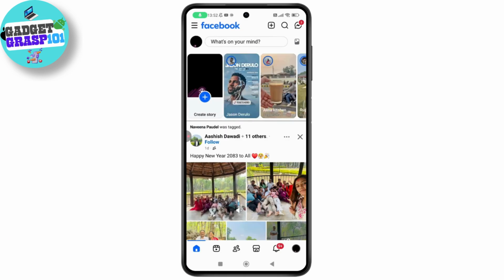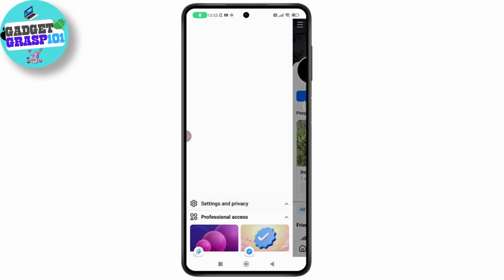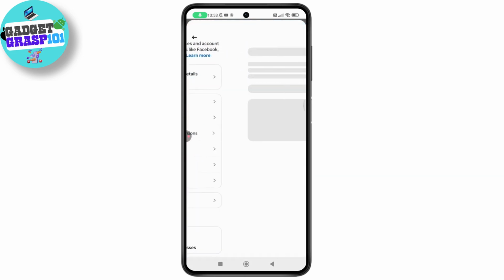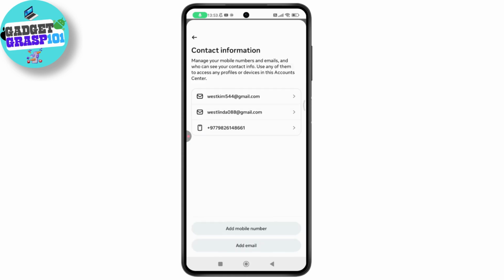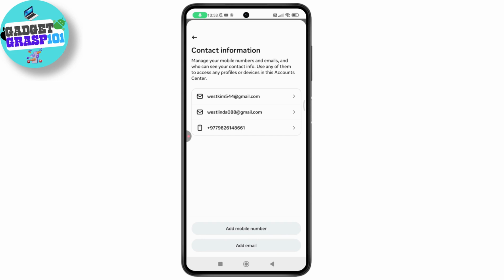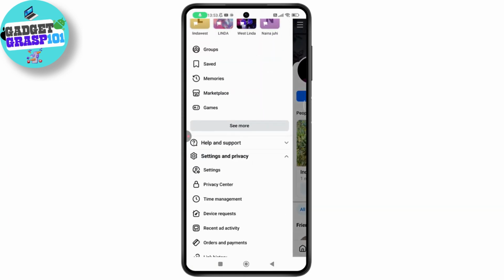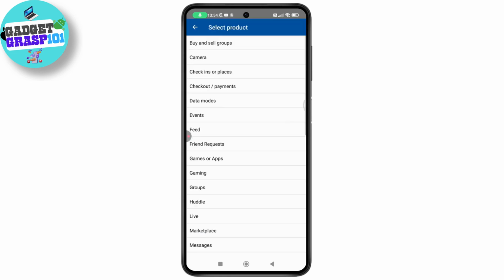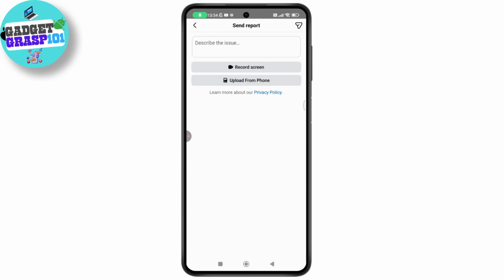How to Change Daily Text Limit of Facebook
Learn how to manage or troubleshoot daily text limit settings on Facebook with this step-by-step tutorial. The guide also explains how to report a problem to Facebook if certain messaging or text limit settings are missing from your account. Follow these simple steps to check your account permissions and contact settings more effectively.

change daily text limit of facebook, how do you change daily text limit of facebook, how can i change daily text limit of facebook, how can you change daily text limit of facebook